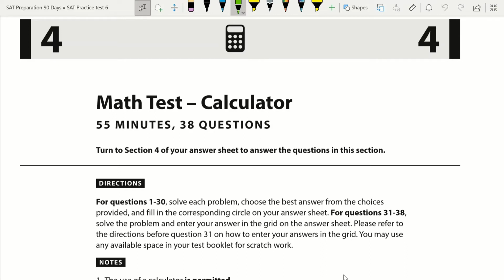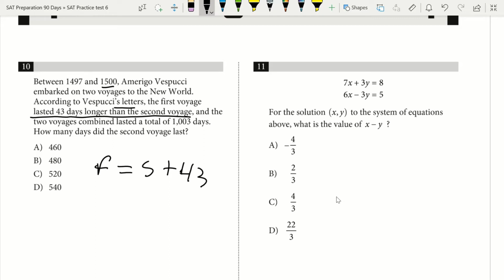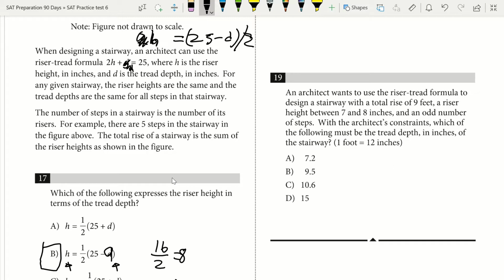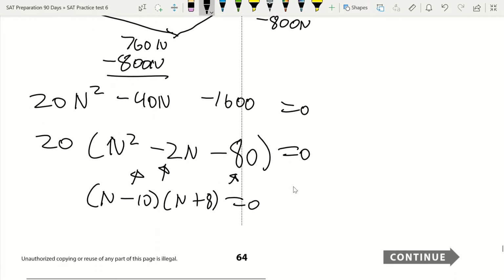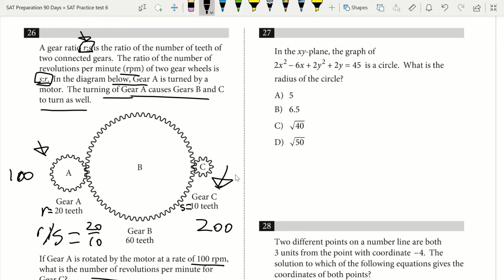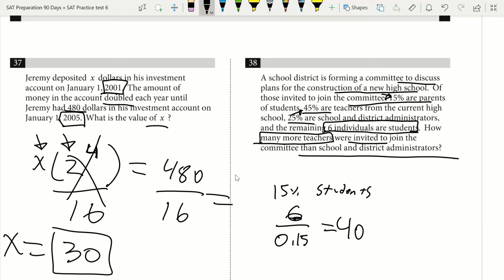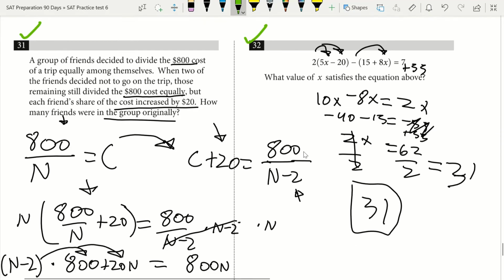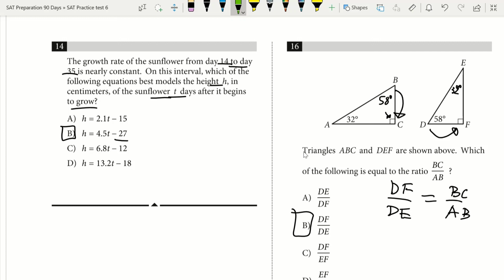Day 59 of 90 of SAT Prep Lessons! By a 1590 SAT Scorer! Math W/ Calc Pacing! March SAT Prep!!!!